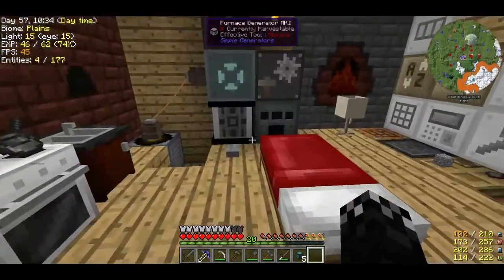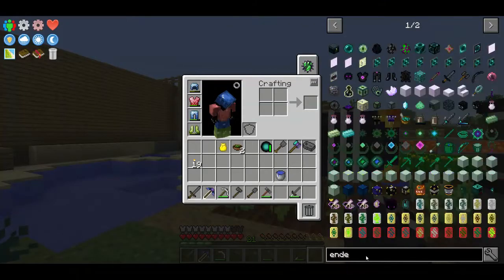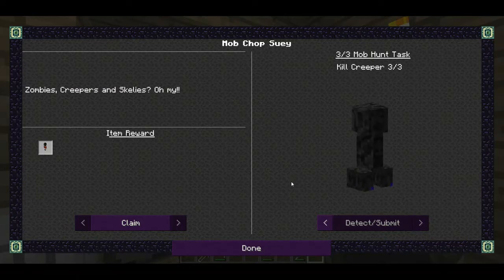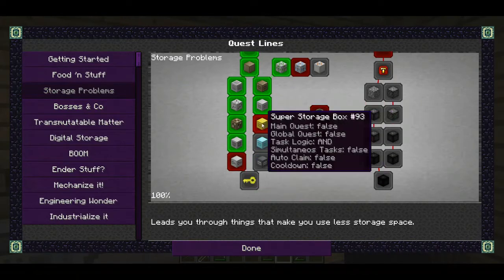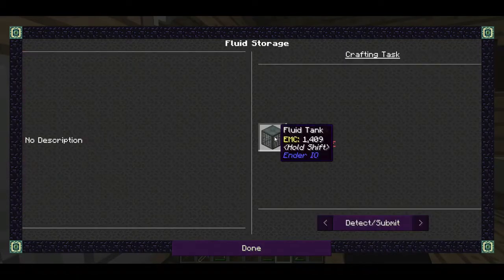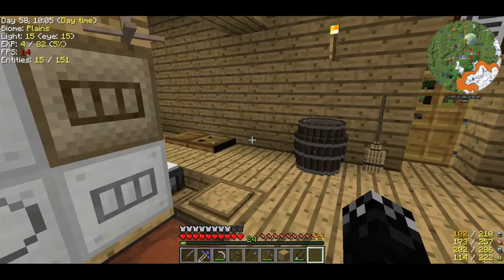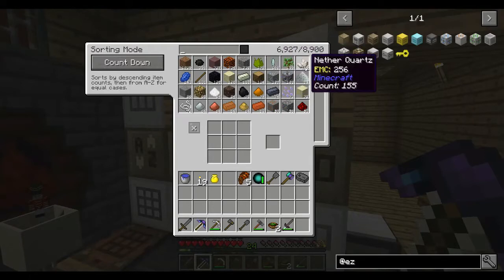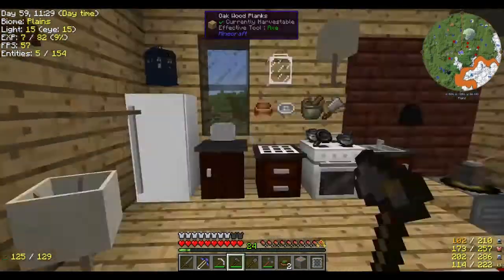Minecraft 1.10.2 - Ardentcraft: The Beginning - Ep 9 - Still farm work to be done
Ardentcraft: The Beginning by TheBritishBrotherhood

Welcome to ArdentCraft: The Beginning! ArdentCraft is no sail in the wind, the world has been taken over by corrupt zombies that are hungry for flesh more than ever! You will be challenged against the most brutal of bosses and the almost insane recipes!